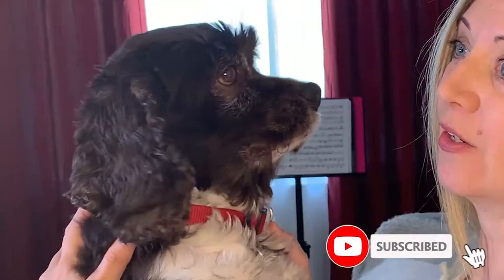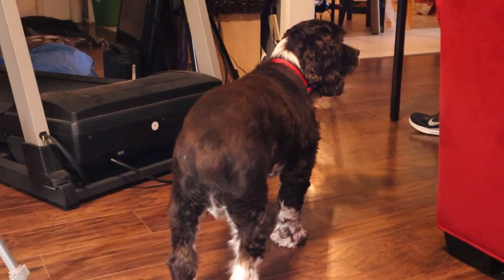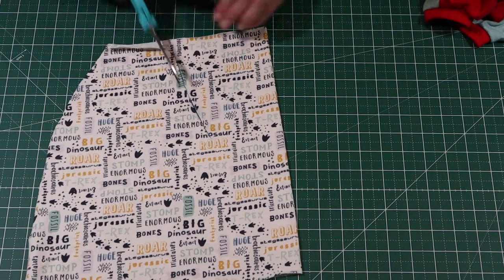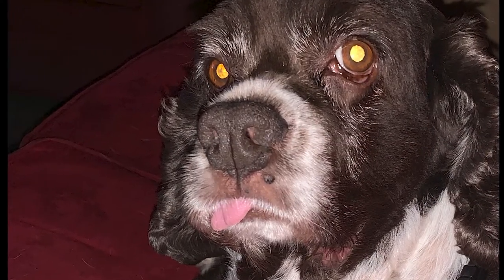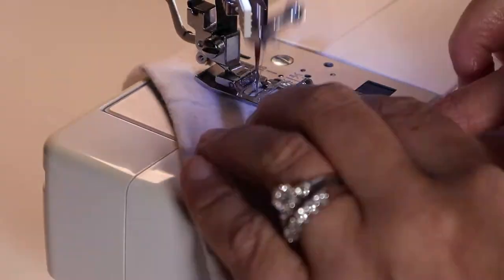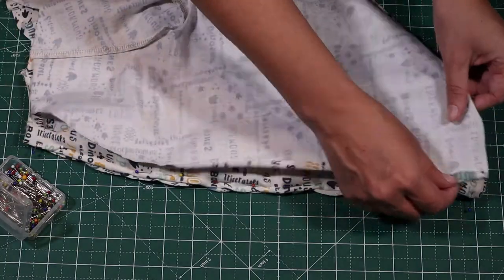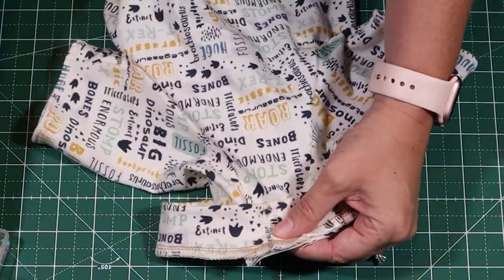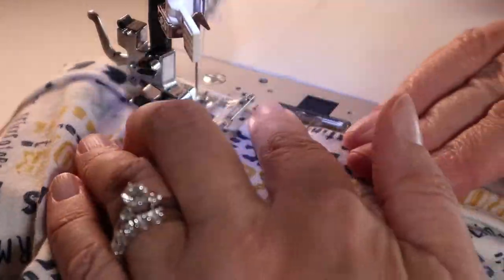Sewing the Cutest Dinosaur Dog Shirt Complete with Spikes! Featuring Roscosaurus 🐶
Join me in making an adorable dinosaur dog shirt!  This is the cutest ever!!!  I am so happy my dog, Rosco, likes wearing shirts because he looks so handsome in them!

Sewing Machine
Lighting Kit
Pattern Sewing Rulers Bundle (highly recommend!)
Fabric Chalk Bundle (highly recommend!)
Rotary Cutter
Rotary Cutting Mat
Dritz Awl

 am a completely YouTube taught sew-er (it looks like sewer without the hyphen...) over quarantine and decided to go live with my own channel all about my struggles and successes!  I make lots of mistakes but was having a hard time finding on YouTube how to fix these mistakes.  If you also make mistakes in sewing, this is the channel for you!  Watch me mess up, correct, then correct again, but have fun the entire time.

🎵 Music compliments of AudioHero